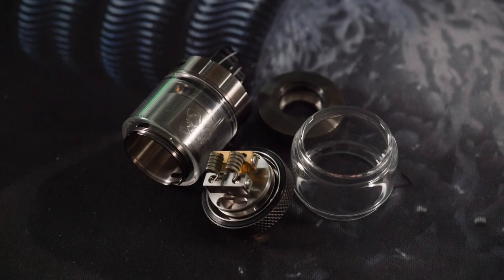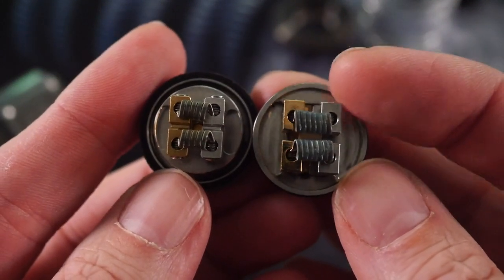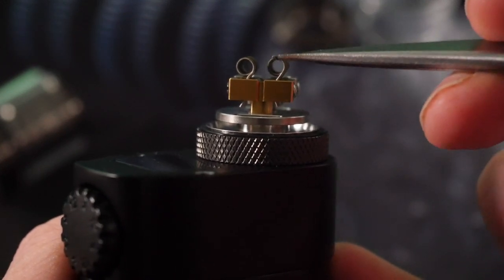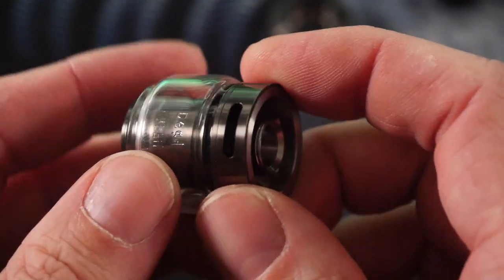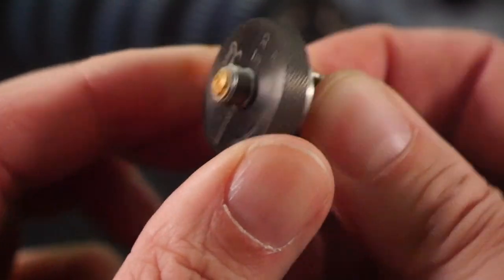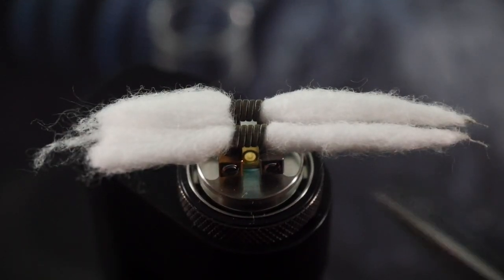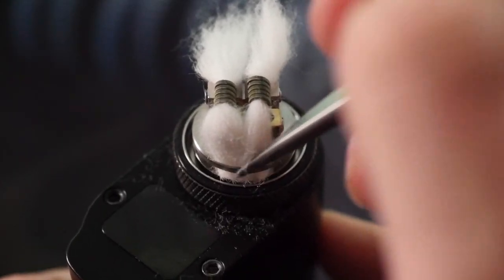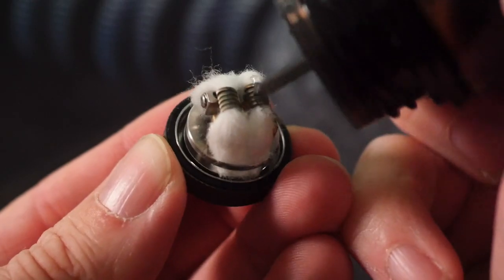Dead Rabbit RTA : Bit of a bummer IMO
Today were going to be taking a look at the Dead Rabbit RTA.  Few videos out there already for this RTA, but I figured since I was such a fan of the original RDA that I had to give this RTA a shot.

Here's the thing, it's a fine RTA.  You can build it, you can wick it, and it will absolutely vape.  It can be a bit tricky to do everything correctly.  High coils can cause a whistle sound, but better flavor.  Lower coils eliminates the whistle sound, but the flavor drops off pretty bad.

Overall, I can't say this really brought anything new to the table.  It's the Dead Rabbit deck, stuffed inside a tank.

((Other links))